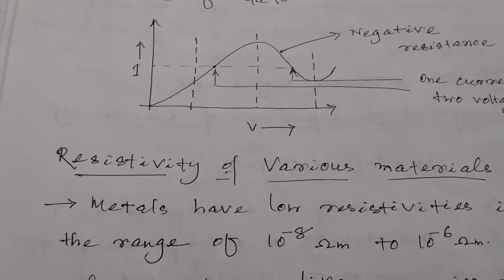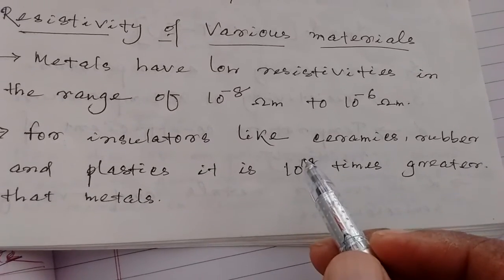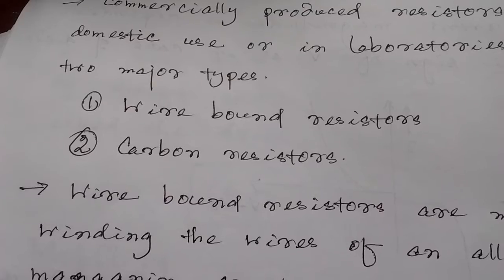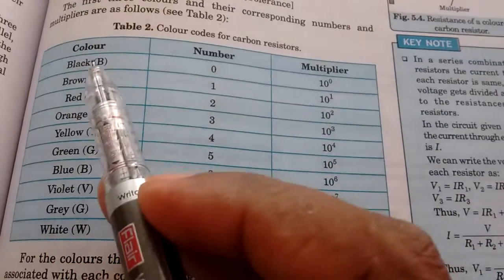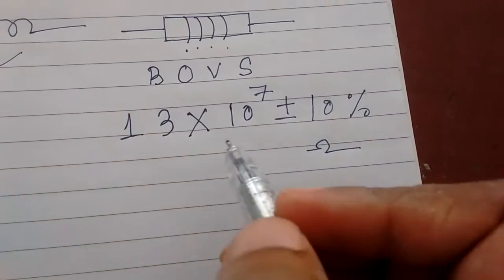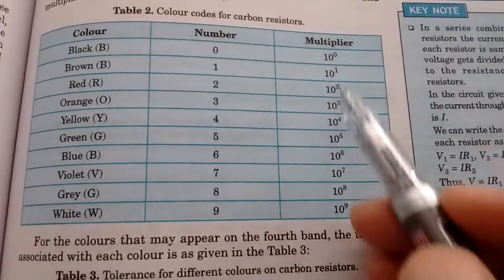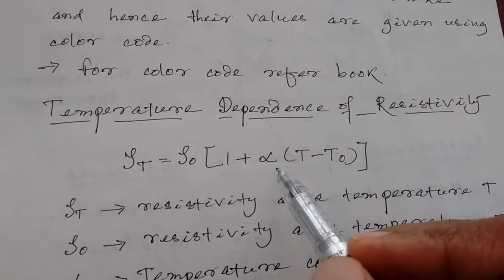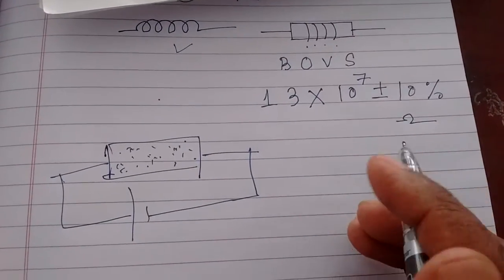resistivity and color code